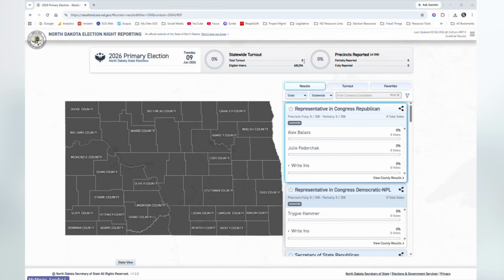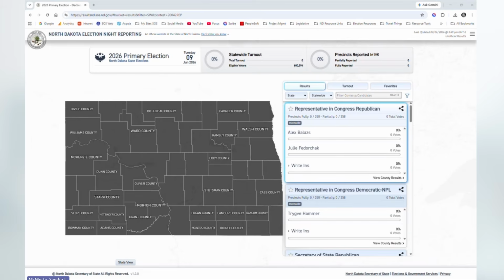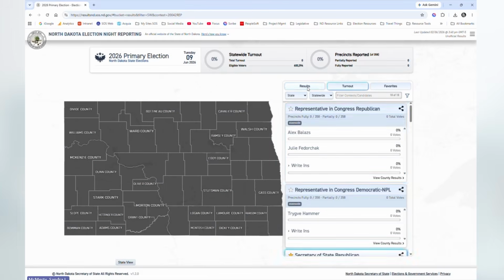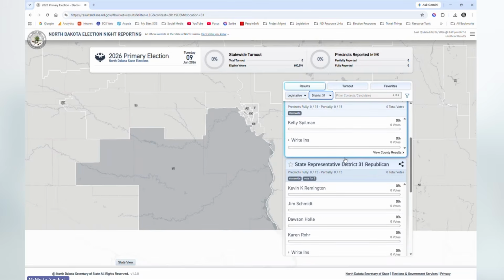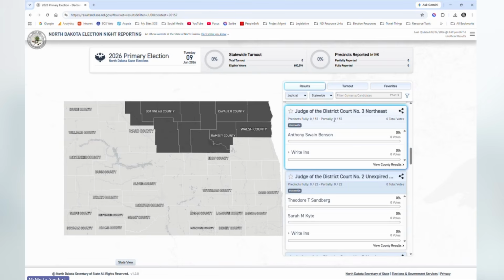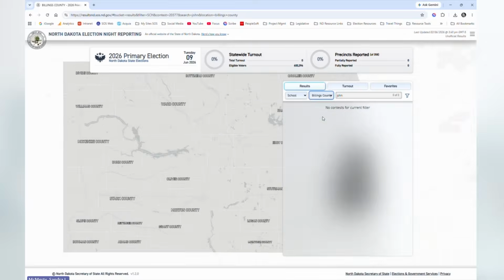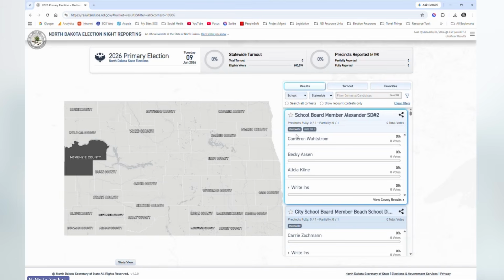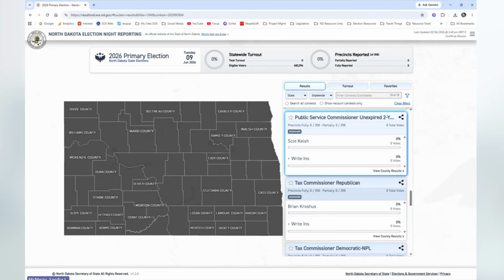Election Night Results Site Overview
The elections results website provides options for filtering and viewing contest results.

Results are refreshed every ten minutes and there are different ways for users to find information. Users can enter a city name, candidate name, or contest name to find results. Filters can be set for election type, jurisdiction, contest category and specific races to help users narrow results, and a filter can also be set to show close races that may result in possible recounts.

An interactive map provides a visual representation of election results. It allows users to click on an individual county to view its results. If the filter is set to Legislative, the map changes to show legislative districts. The map will change once results start being added to reflect majority party results. Red shades will be for Republican majority and blue shades will be for Democrat majority. Darker shades of the colors will indicate stronger margins.

To watch specific contests, there is an option to mark it as a favorite. This places it in a separate list in the Favorites tab so it can quickly be accessed throughout election night.

Users can download election results in different formats from the menu in the upper right corner of the website. They also can use this menu to view absentee and early voting numbers and results from past elections.